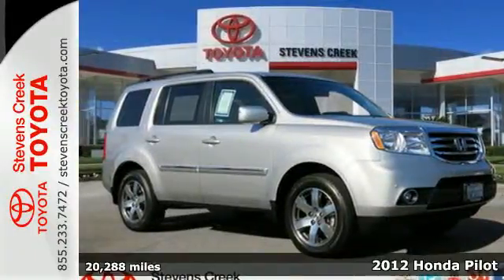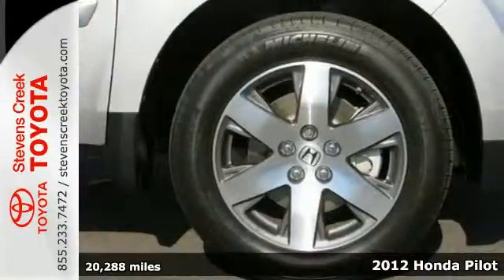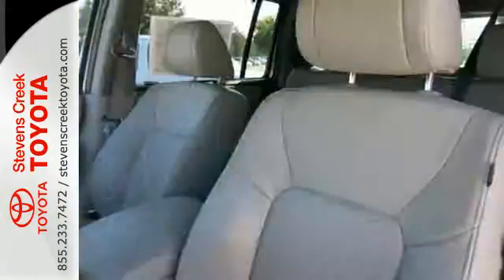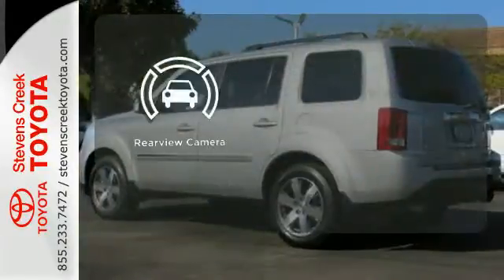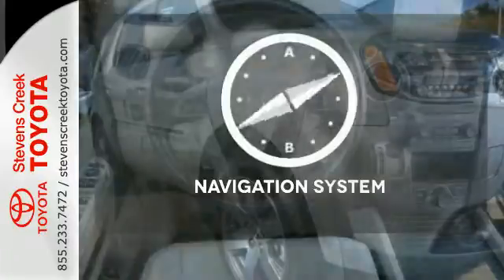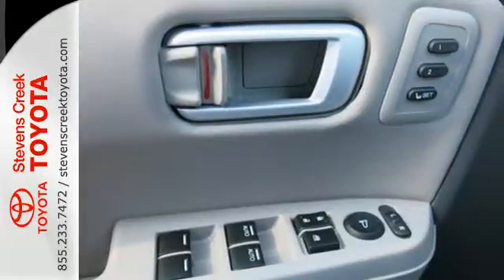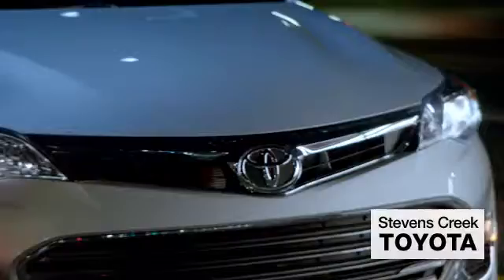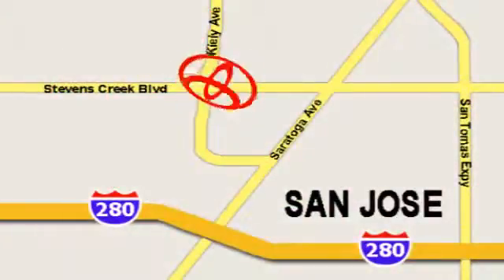2012 Honda Pilot San-Jose CA Burbank, CA RR10547 - SOLD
Year: 2012
Make: Honda
Model: Pilot
Trim: Touring Sport Utility
Engine: V6 i-VTEC 3.5 Liter
Transmission: automatic
Color: Silver
Mileage: 20288
Stock #: RR10547
VIN: 5FNYF3H99CB019710

Address:
4202 Stevens Creek Blvd